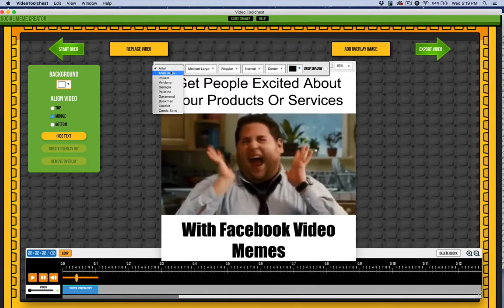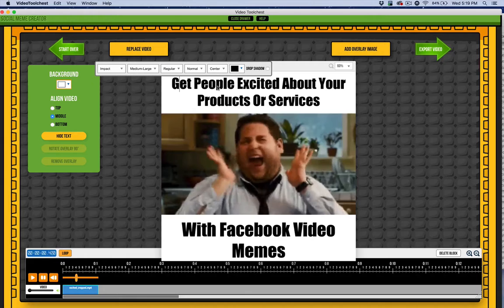The Best Font Choices For Social Media Videos